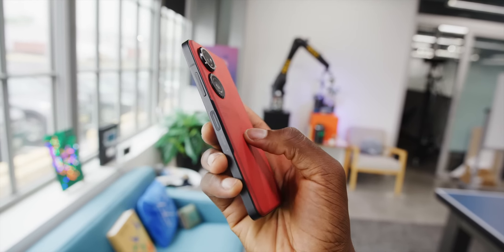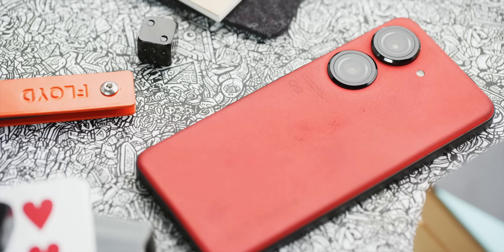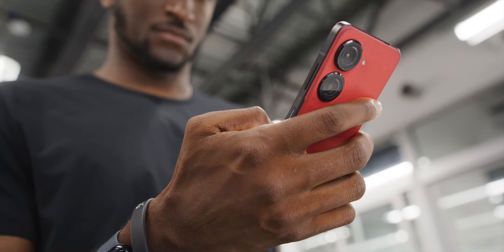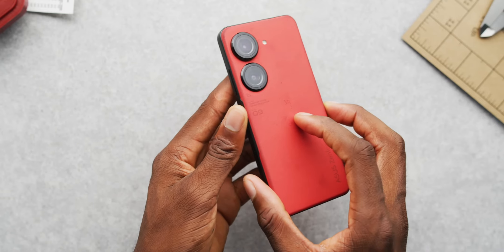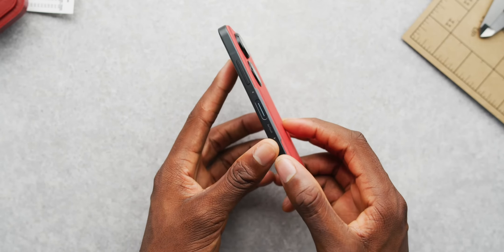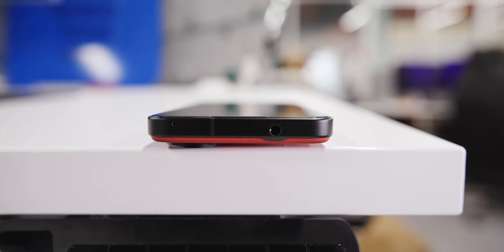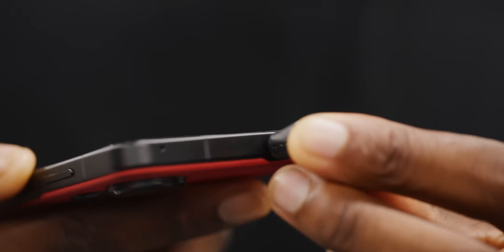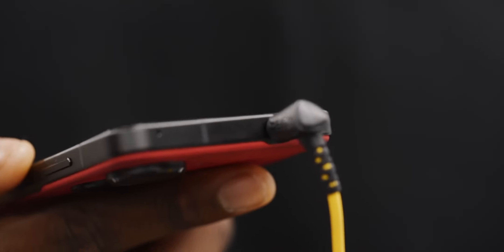asus zenphone9 mkbhd